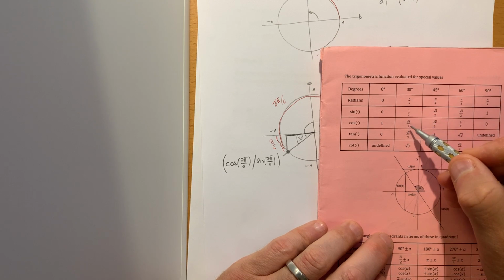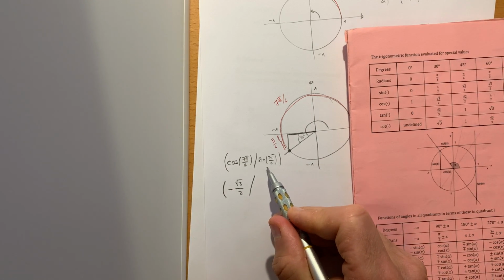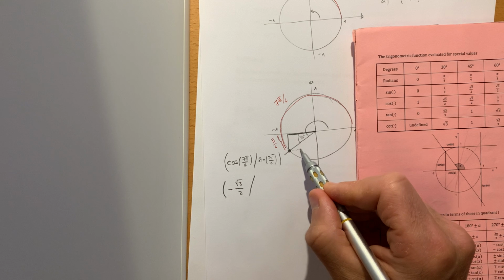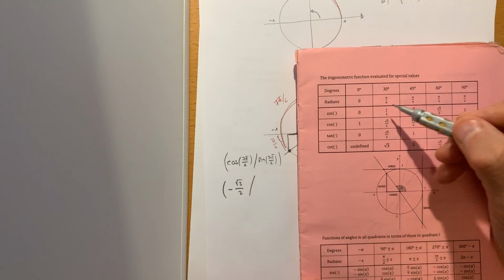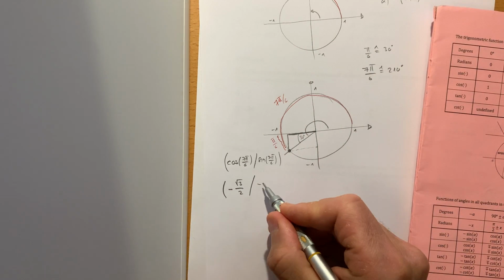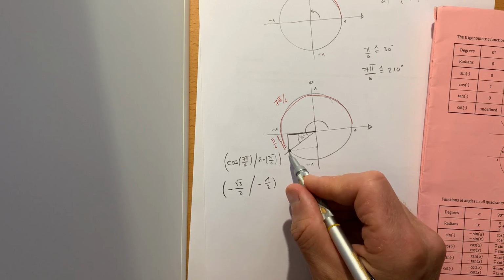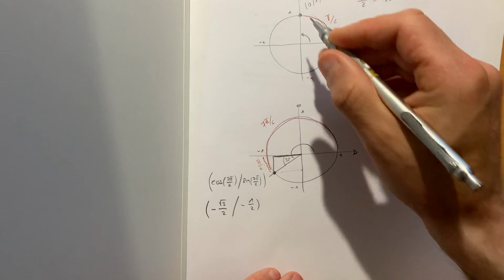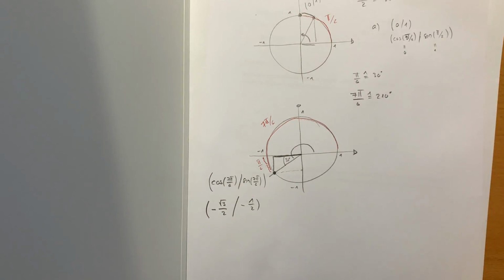5Bi 15052020 coordinates on a unit circle P3 a and b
coordinates on a unit circle